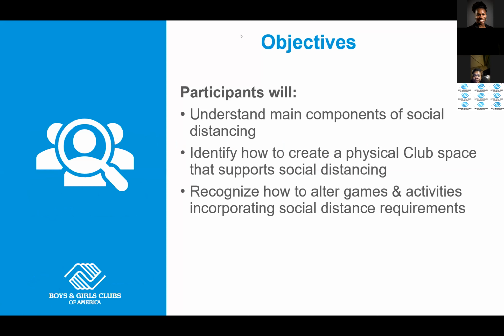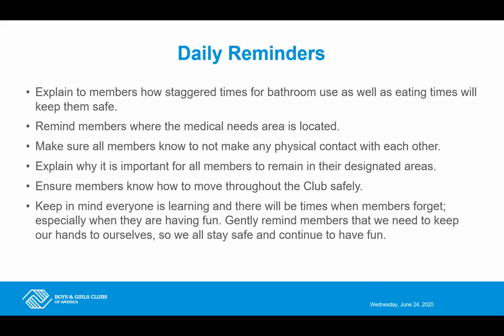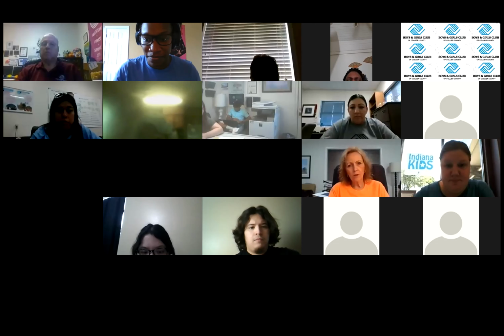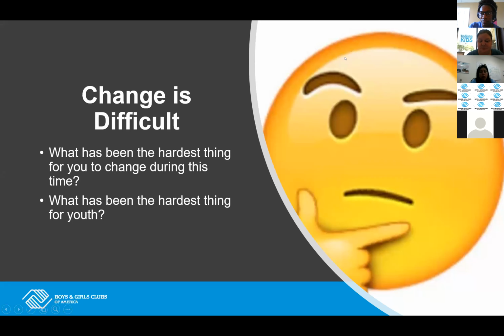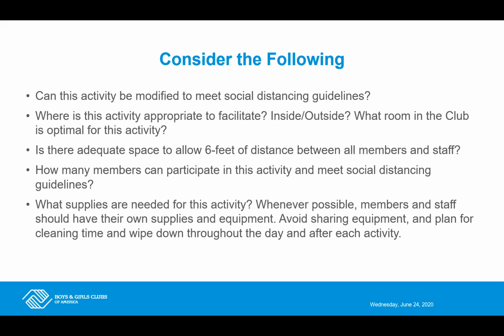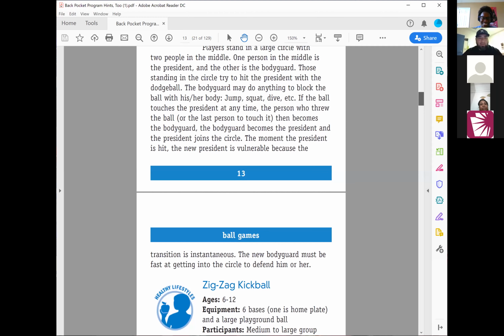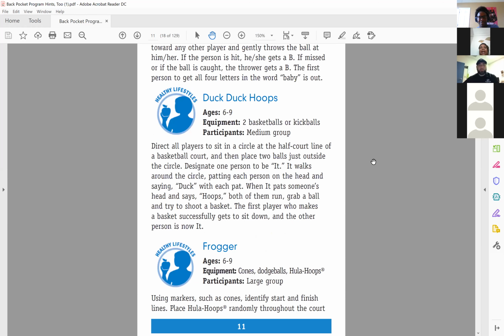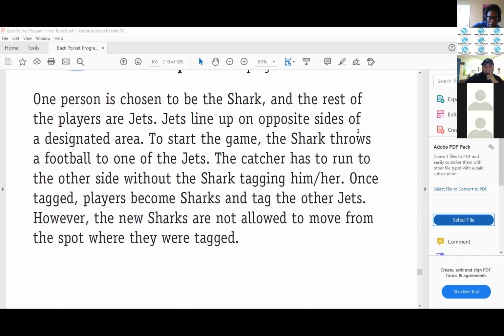Social Distance in the Club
Join BGCA Staff Alise to learn how to manage Social Distancing in the Club!